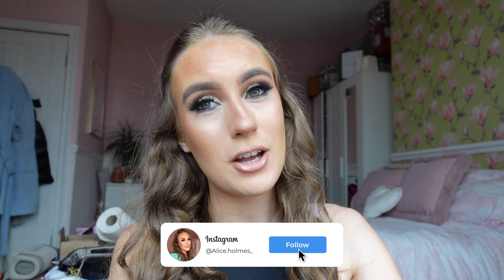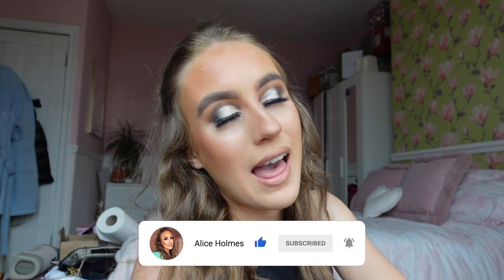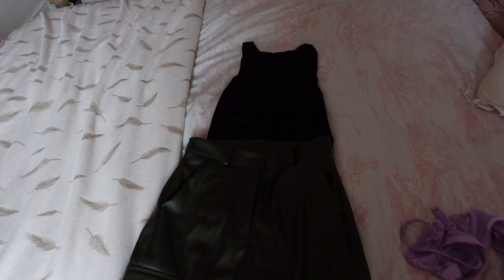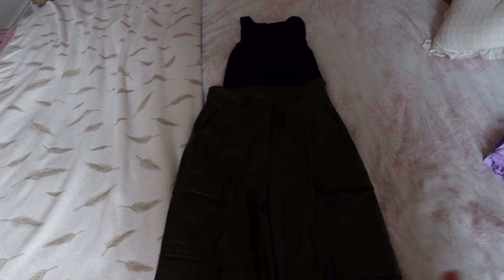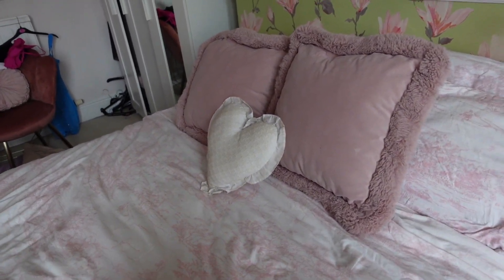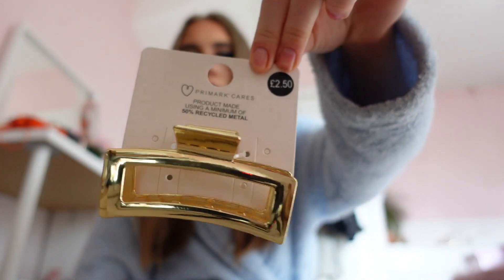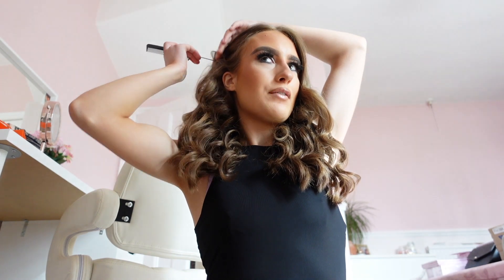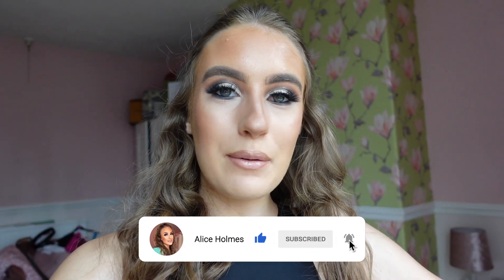My Realistic MORNING ROUTINE 2023☀️